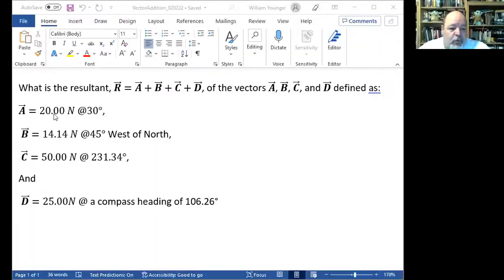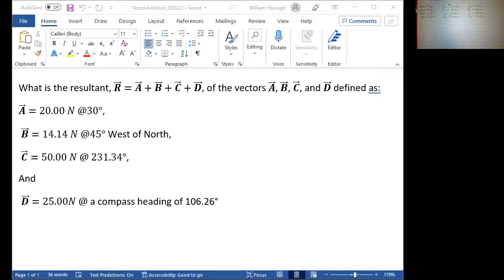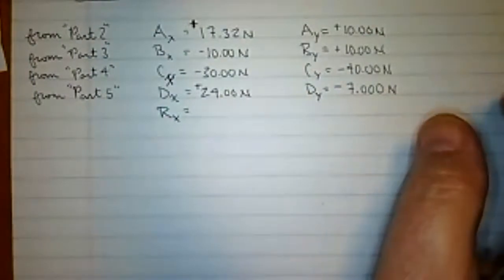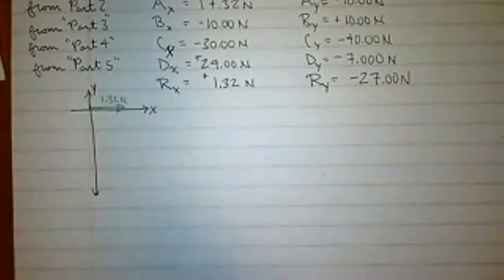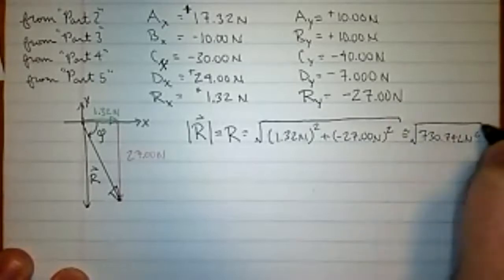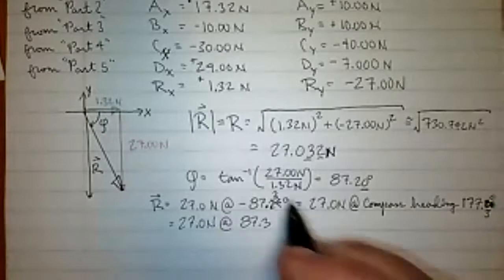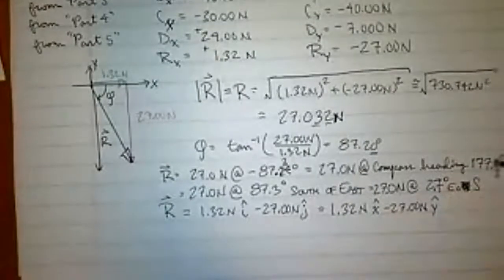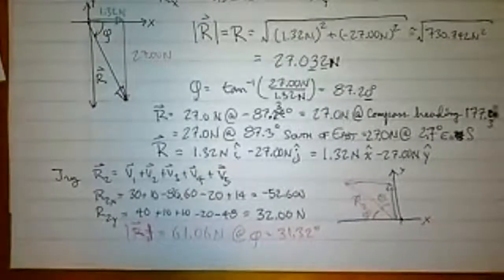Vector Addition: Part 6, Verifying the components, adding, and building the resultant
VectorAdditionPart6